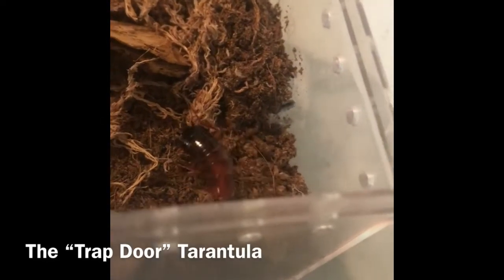Idiothele Mira - Blue foot Baboon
Trap Door Tarantula hunting and eating roach